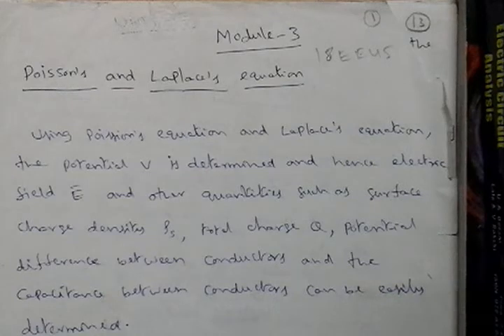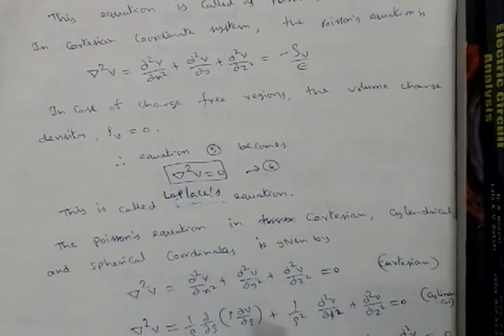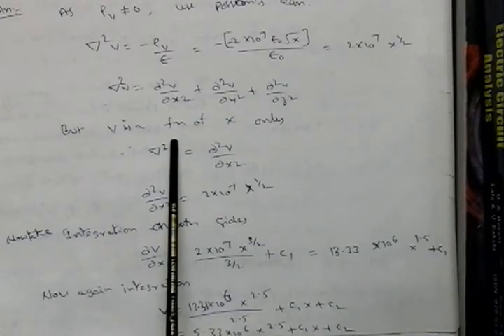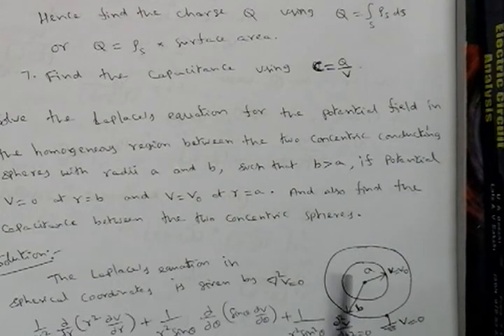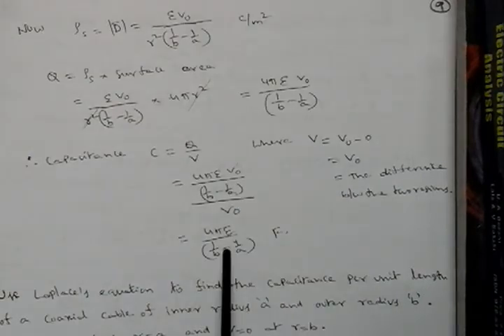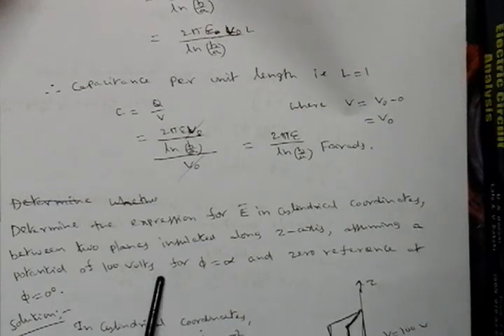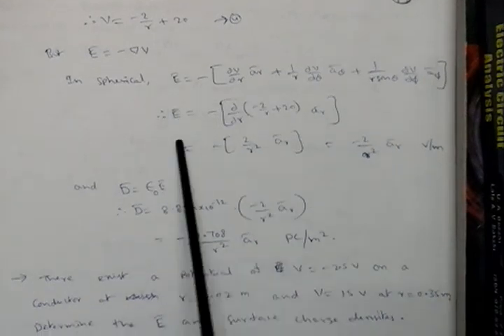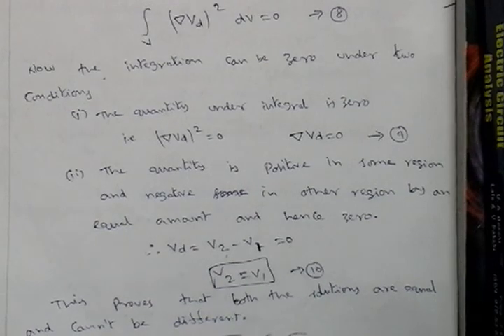Poisson's & Laplace's equation and Uniqueness theorem.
Module- 3 Part-A.